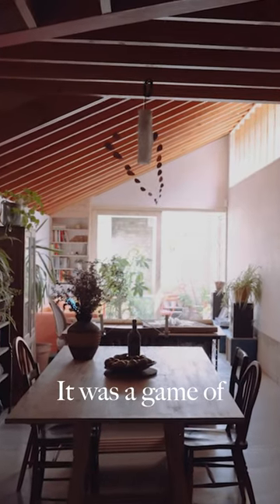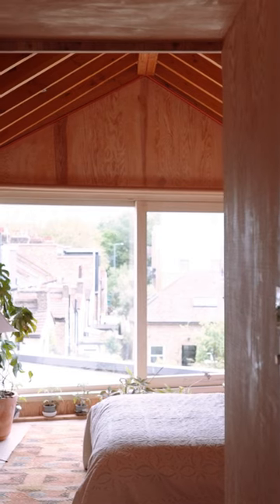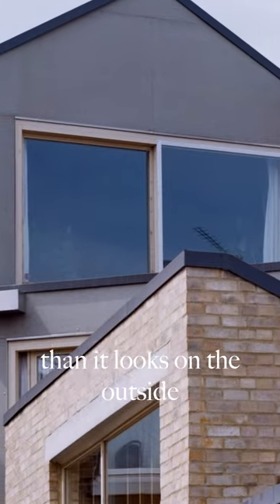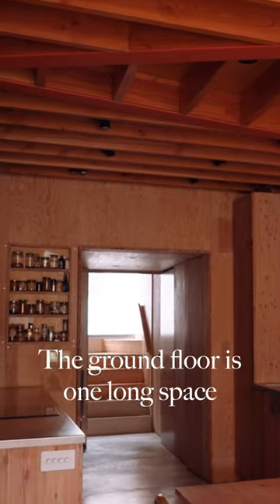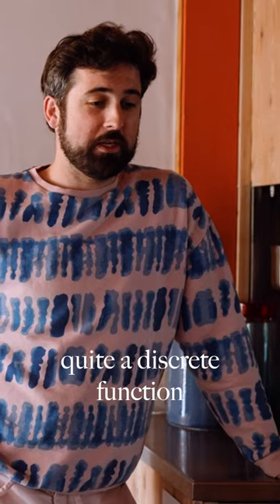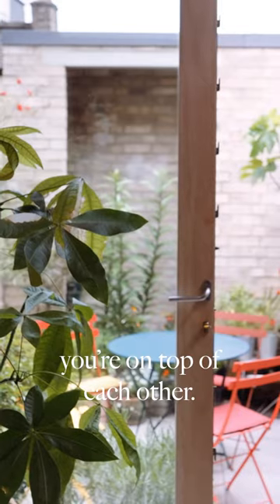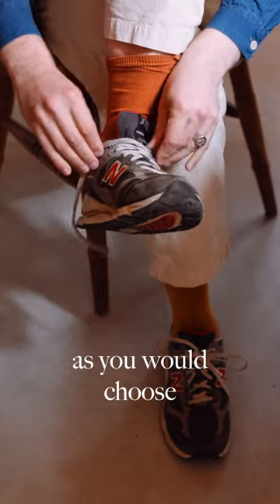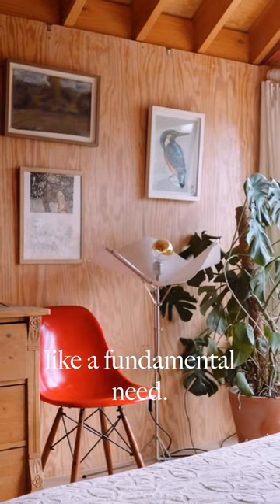Architect Duo's Surprisingly Large House